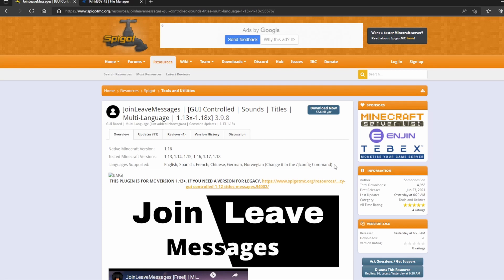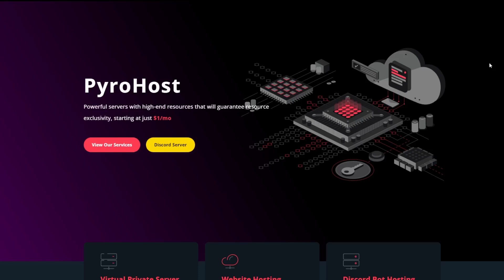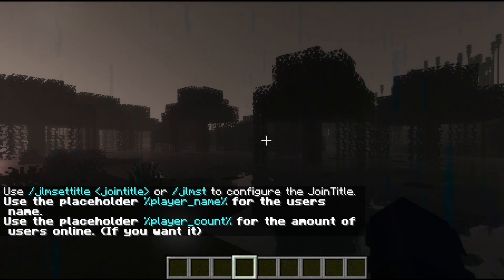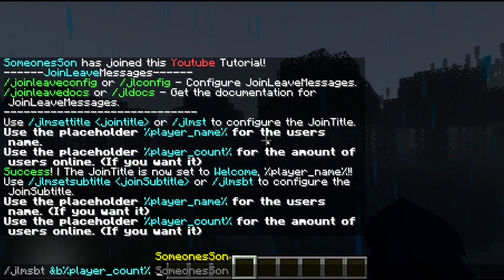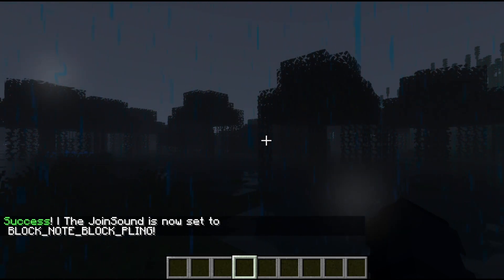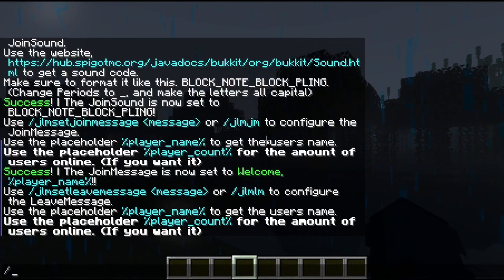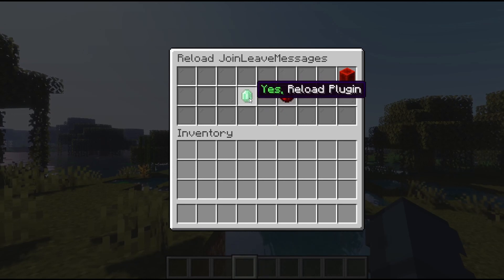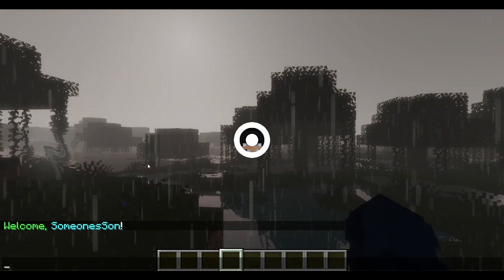JoinLeaveMessages | Minecraft Plugin Tutorial | Join and Leave Events for your Minecraft Server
Heyo! I am just a fellow gamer who plans to do plugin tutorials! Make sure to leave suggestions of what plugins I should create a tutorial on!

This video is a plugin tutorial for Minecraft. This is a series meant to help people learn how to use some plugins! I am always open to suggestions for tutorials, and will review any plugins you suggest!

This plugin tutorial goes over how to use JoinLeaveMessages which is a plugin that allows you to have Join and Leave Events on your Minecraft Server including a Join Message, Join Title, Join Sound, Join Subtitle, Leave Message and much, much more. It is translated into multiple different languages for more accessibility, including Norwegian, Spanish, Chinese, German, French, and English. It is really easy to setup and its a Dream to setup. (This is totally not an attempt to get people stanning Dream to get here).